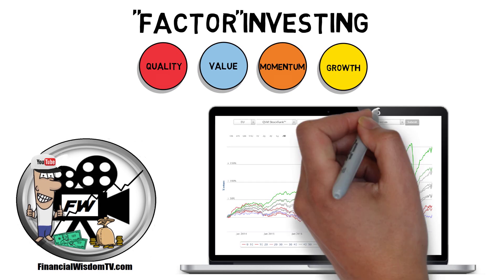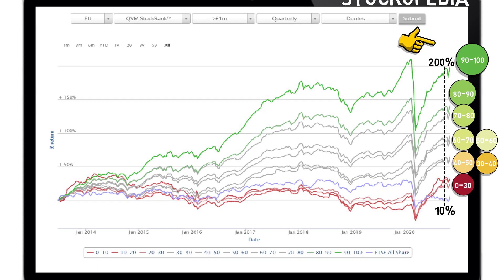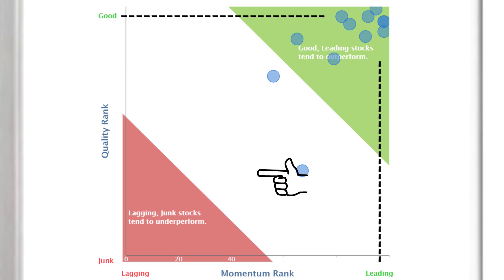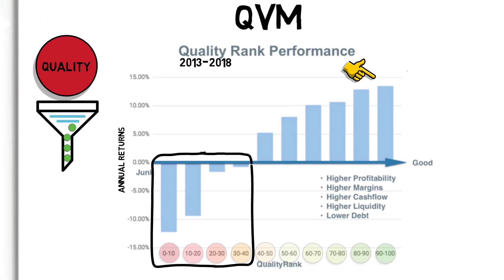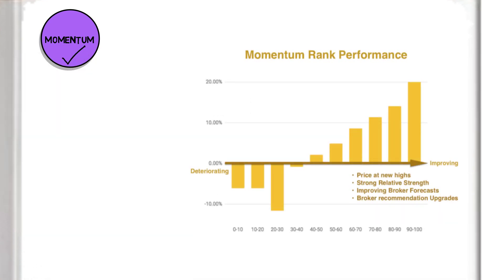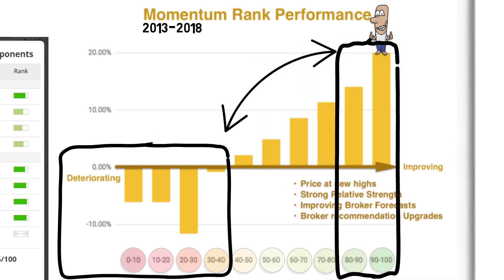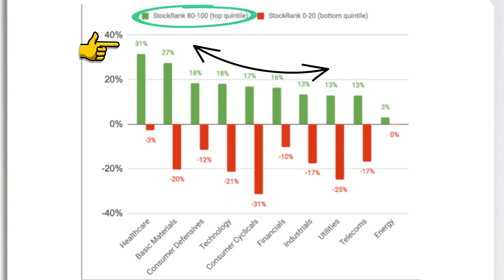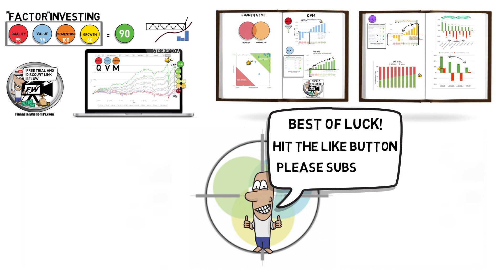FACTOR INVESTING | STOCKOPEDIA Review | Factor Investing Explained + 25% DISCOUNT!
FACTOR INVESTING | Fundamental analysis through the Stockopedia platform:-
(Free trial/Discount)

Factor Investing allows us to put a number against specific criteria, often criteria taken from the fundamentals of a company, namely the Quality, Value, Momentum and Growth factors.

By using such factors to filter for specific stocks, it has been proven to improve the performance when measured against a typical index.

Stockopedia have been able to take this concept a step further by ranking the factors against other stocks in its universe.

I use the Stockopedia platform and highly recommend it for stock traders or investors alike. An excellent resource for investing for beginners.

Links:-

Investing videos:-

I also offer a paid subscription service for those looking to see all my investment decisions.